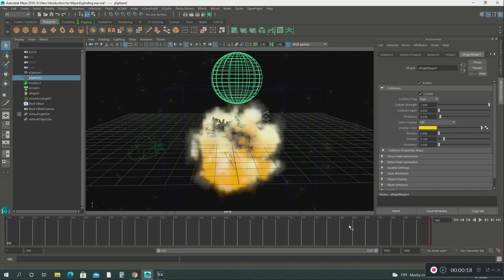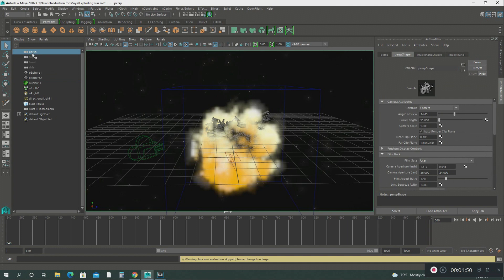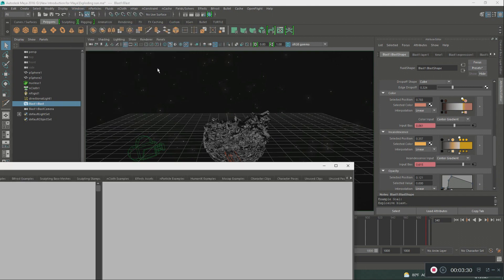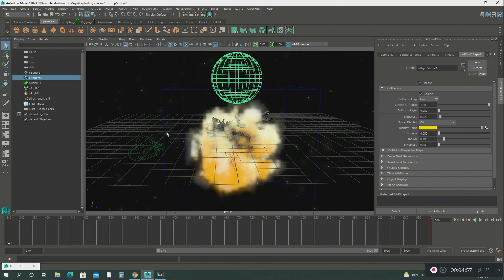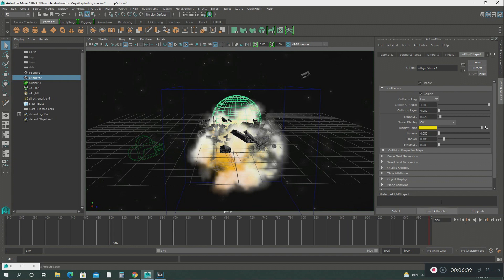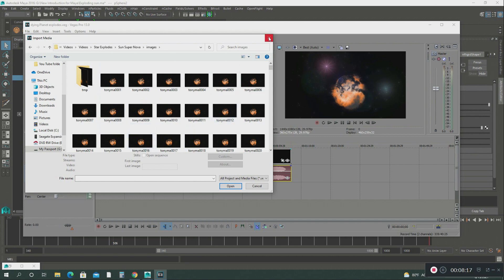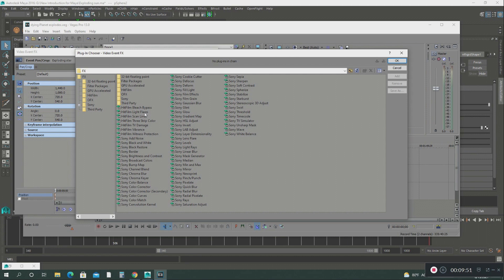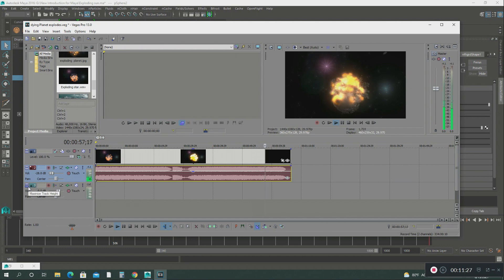Autodesk Maya- How to create an Exploding Planet .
Autodesk Maya- In this tutorial by popular demand, you will lean how to create an exploding planet by applying the Ncloth effect. I hope you learn something from this video, I added a link video on how to create an Ncloth effect on your geometry .

Please!!! excuse my Raspy voice,  An unexpected illness left my vocal cord paralyzed .